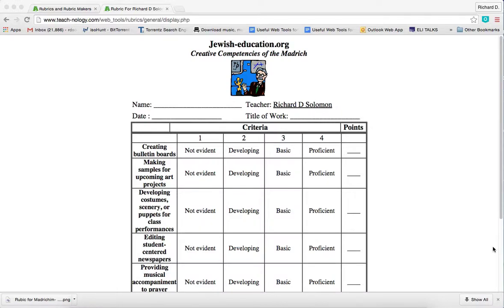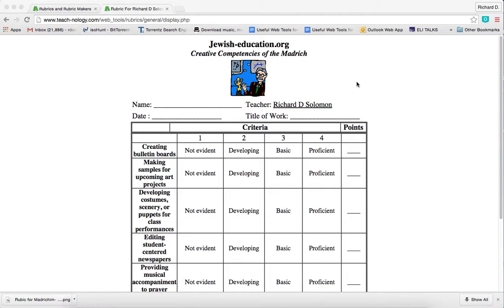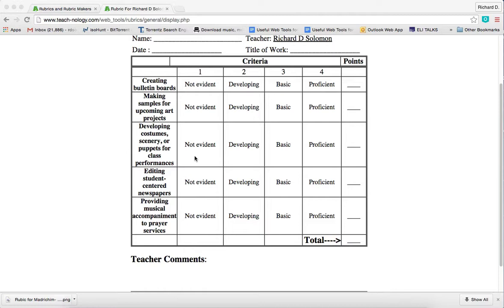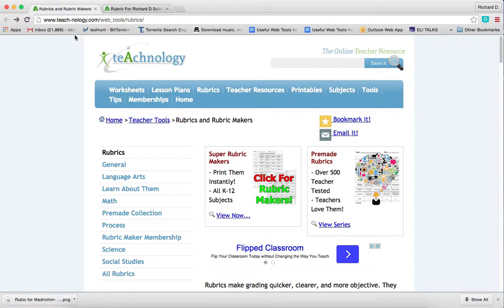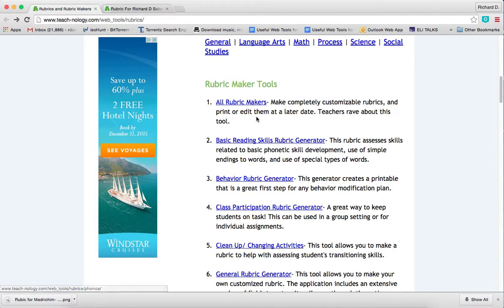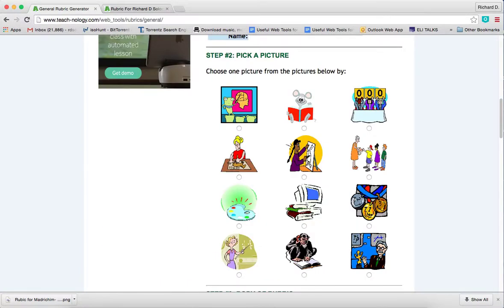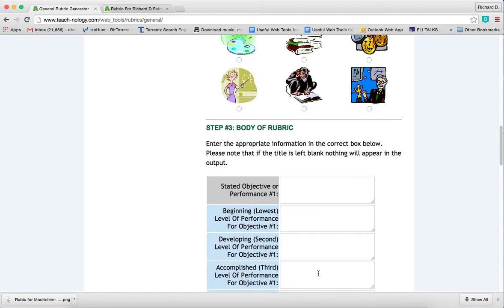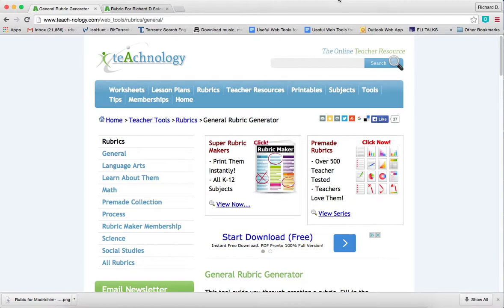How to use Teach-nology.com, a website for making rubrics for Judaic instruction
Richard D Solomon PhD, Executive Director of Jewish-education.org, narrates a demonstration or tutorial on how to use Teach-nology.com, a website for creating rubrics, for Judaic instruction and staff development.